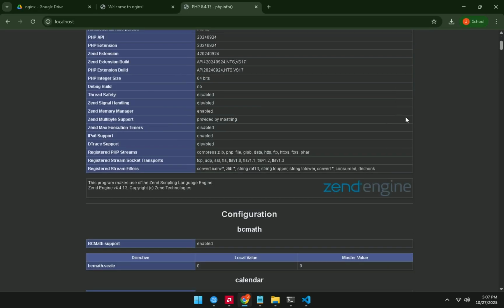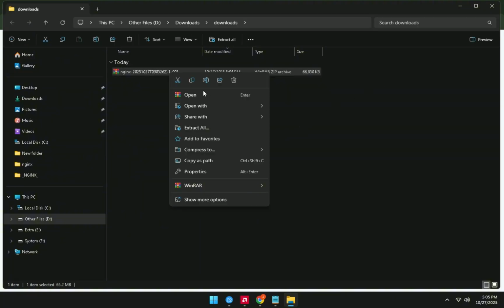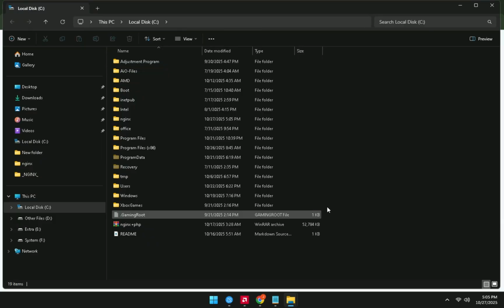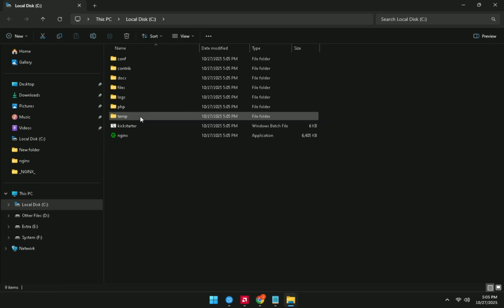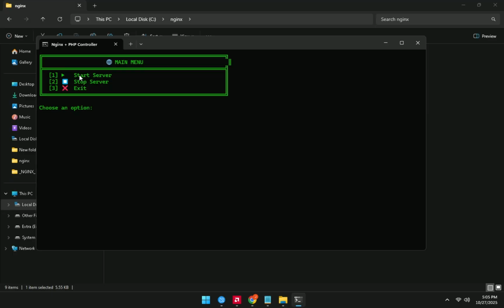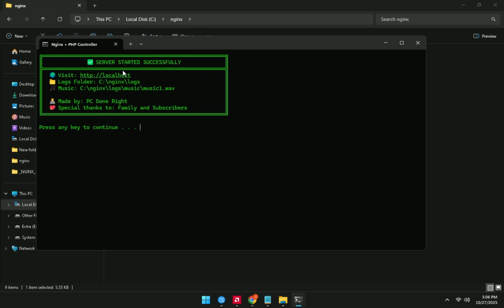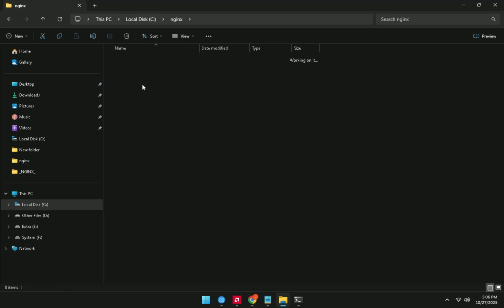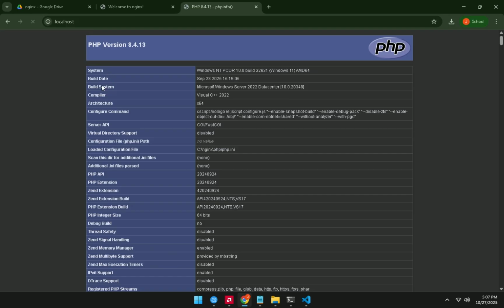Nginx + PHP in One Click! (No Setup or Configuration Needed)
Want to run Nginx + PHP on your PC without the confusing setup?
In this tutorial, I’ll show you how to download, extract, and launch a fully working Nginx + PHP server in just a few clicks — no manual configuration needed!!

✅ What you’ll learn:

How to download and extract Nginx + PHP

How to start and stop the local server easily

How to test if PHP is working

Where to place your project files for testing

💡 Password: PCDR
📁 Project files go inside: nginx/files

📺 Do it once — do it right — with PCDoneRight.